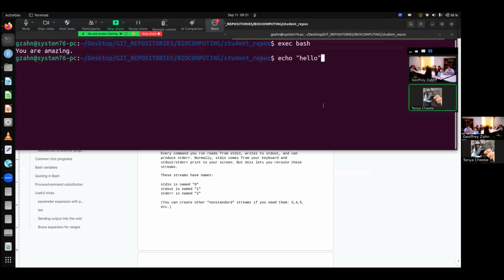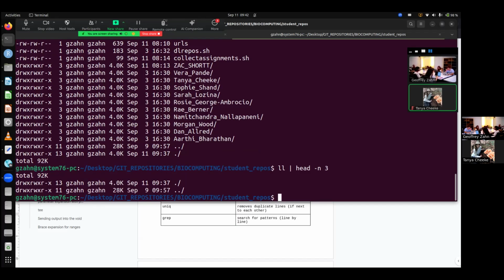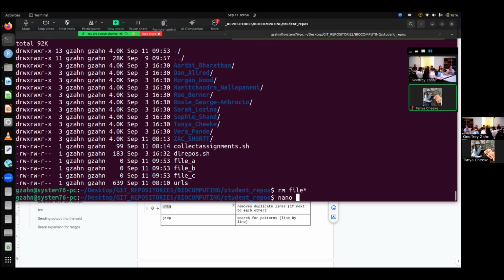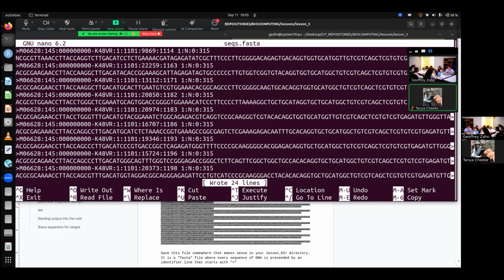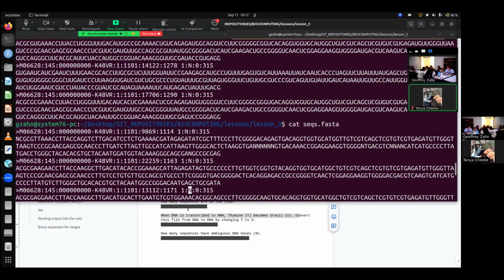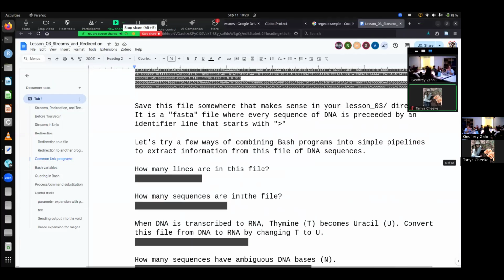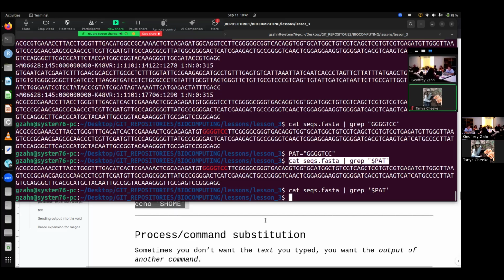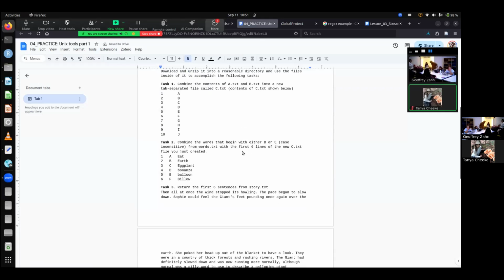Biocomputing 5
APSC 460/691
William & Mary